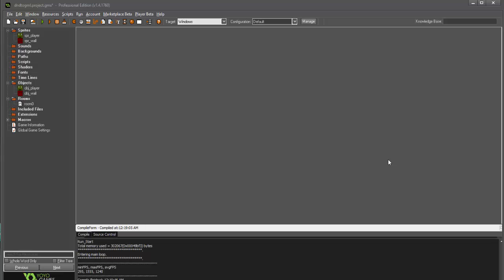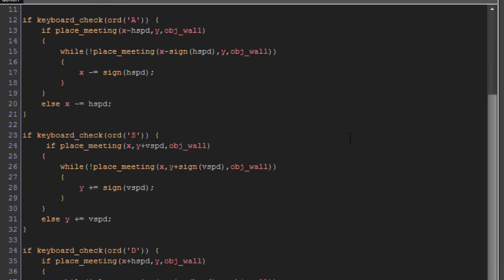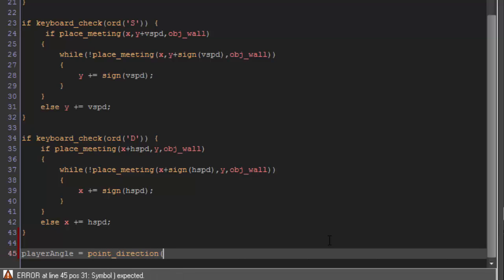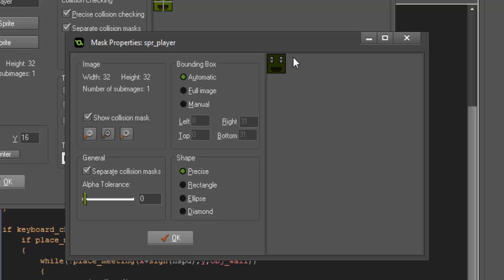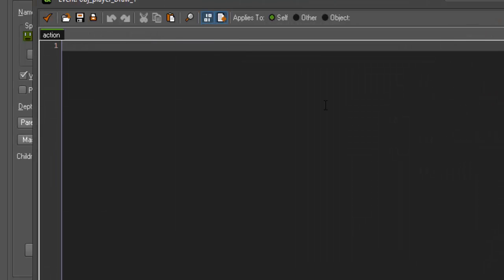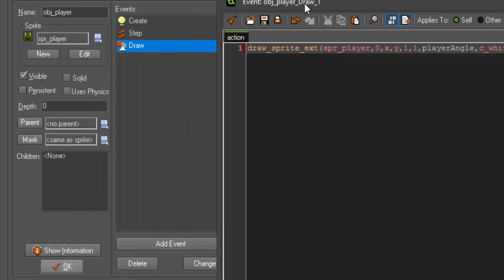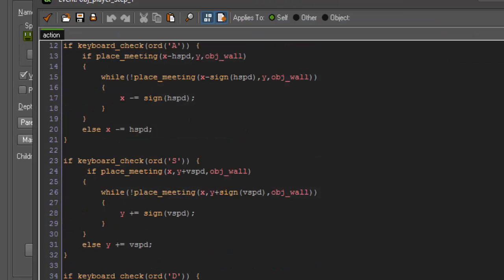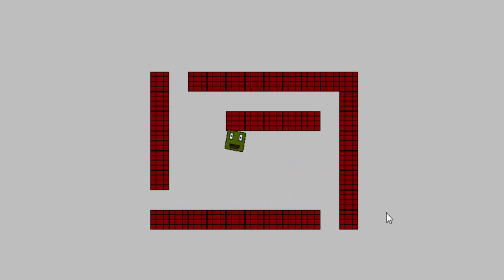GameMaker: Studio Basic Rotating Collision - GML - Part 4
In this tutorial we talk about how to fix collision with rotating objects!